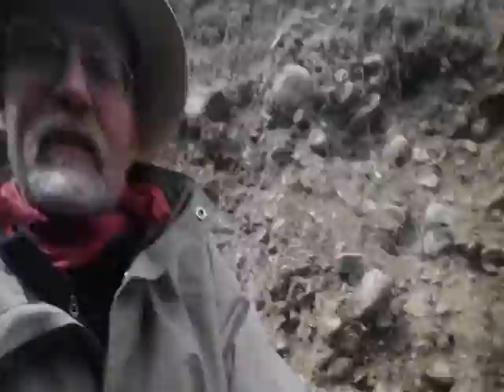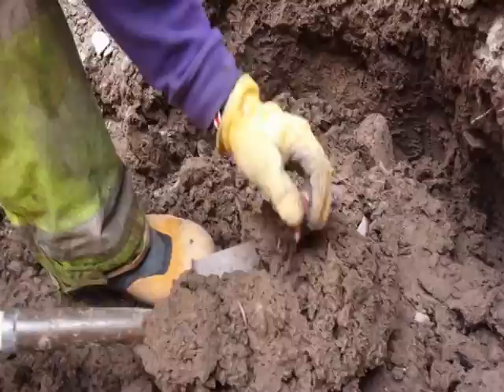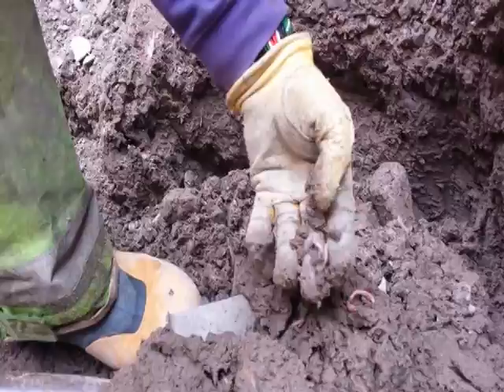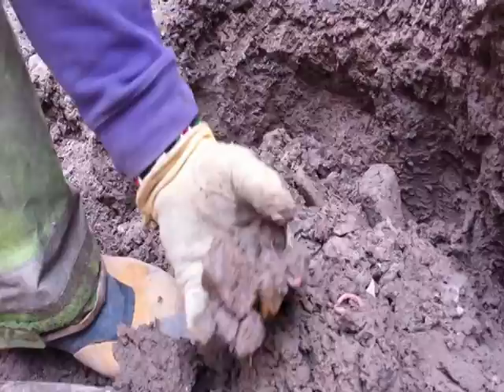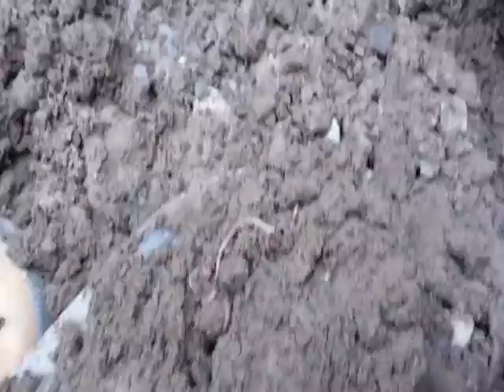I feel the earth move under my feet: worms deep down on Alderspring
Worms do most of the work of raising quality organic grass feed beef on Alderspring, because soil health is their responsibility.